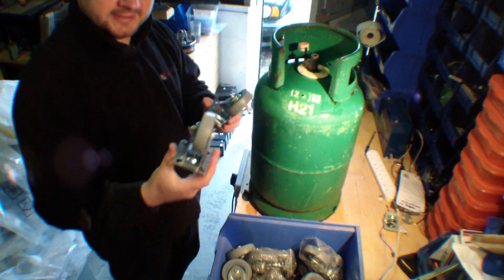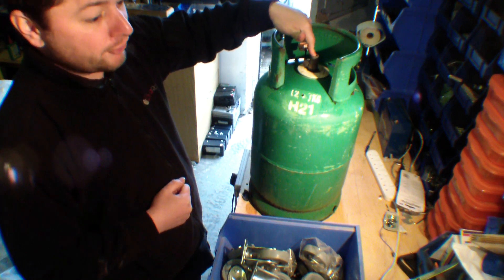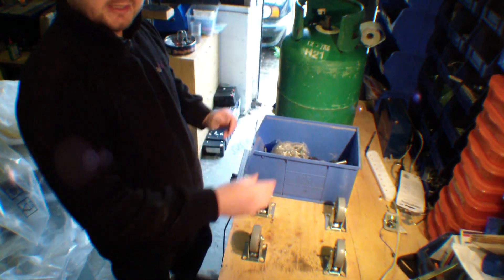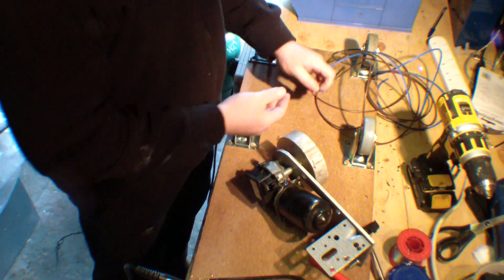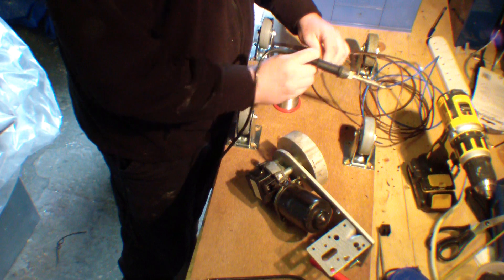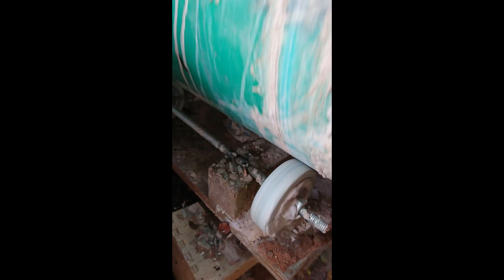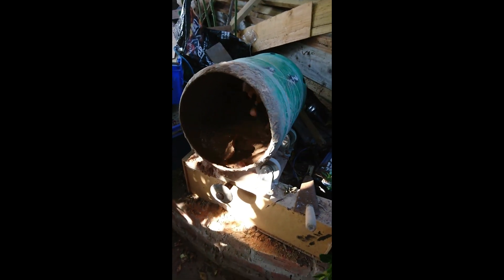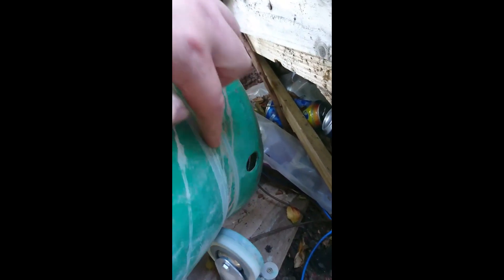DIY Build cement mixer made from old gas bottle and a wiper motor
Not much too it really, I needed a cement mixer to make a few walls and other bits so thought I would make one up using a wind screen wiper motor from a car and an empty gas 15kg gas bottle. works a treat.